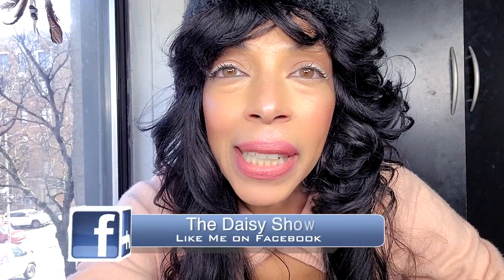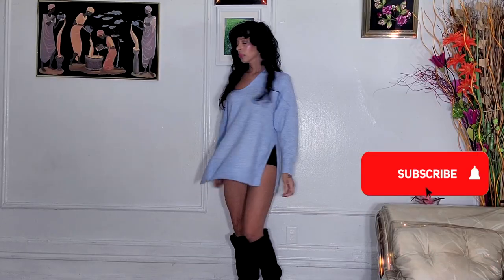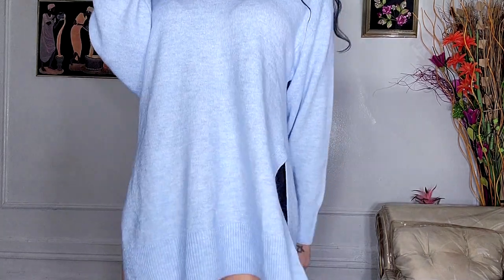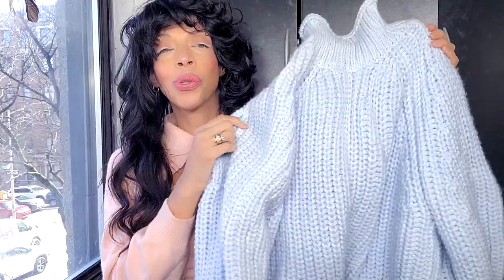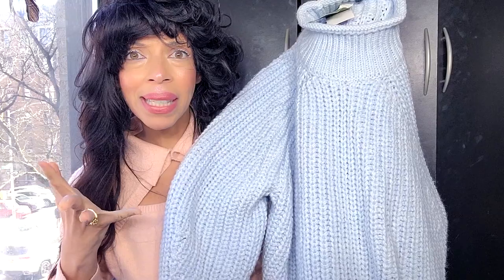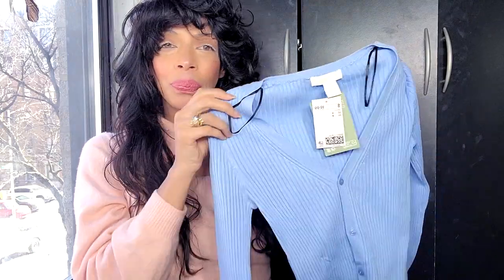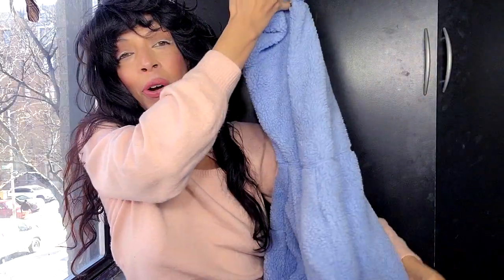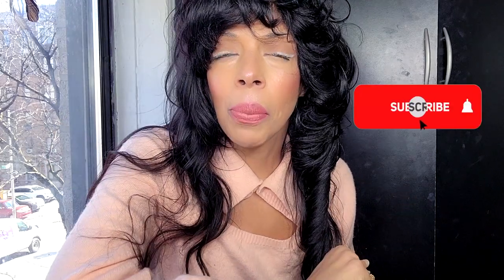NEW H&M HAUL 2022 + TRY ON (EVERYTHING IN POWDERY BABY BLUE) WOMEN OVER 30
NEW H&M HAUL 2022: BABY BLUE EDITION: WOMAN OVER 30 H&M HAUL NEW. WHAT I GOT NEW FROM H&M ALL IN BABY BLUE THE COLOR OF THE MOMENT. FASHION FOR WOMEN OVER 30. H&M HAUL WINTER 2022. H&M HAUL SWEATERS. WHAT I BOUGHT AT H&M

HAPPY 2022!

BEANIE: LOCAL STORE

GIVE ME A BIGGER THUMBS UP IF YOU LOVE FURRY ANIMALS...